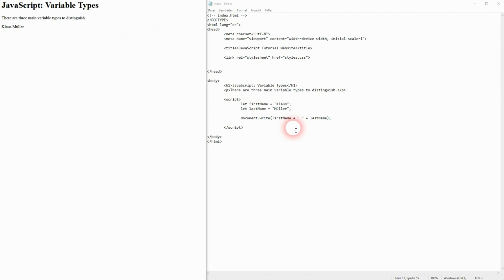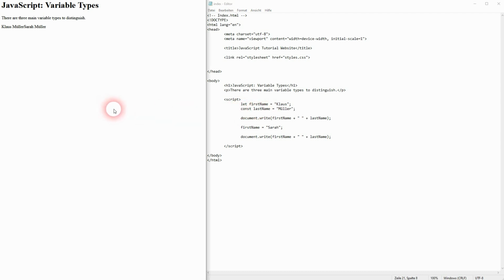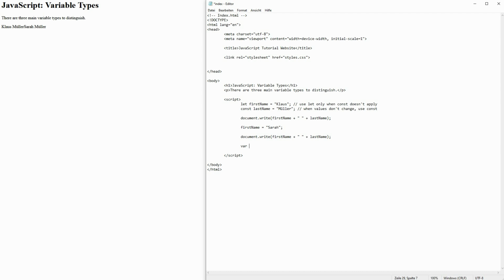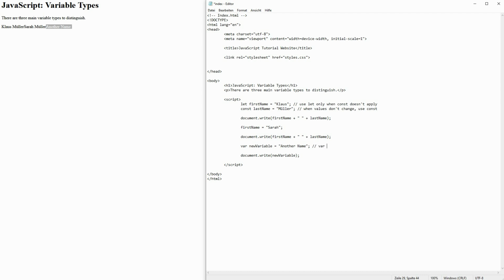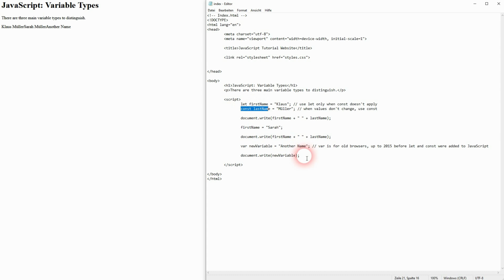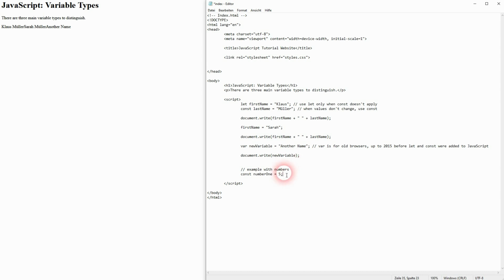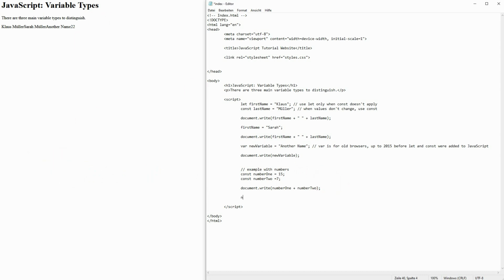JavaScript Basics - Variable Types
In this tutorial I'll show you the main variable types in JavaScript.